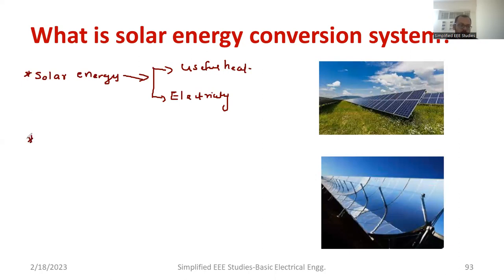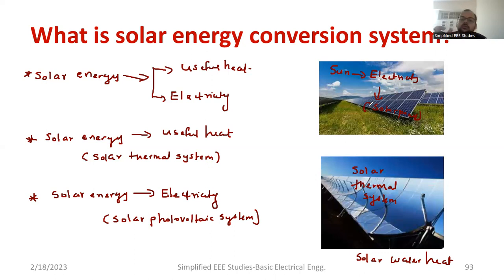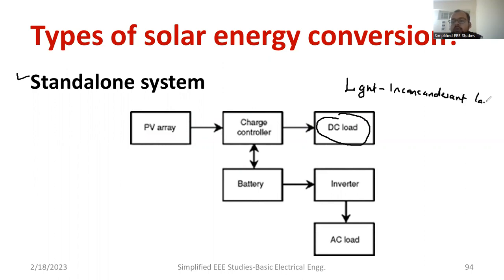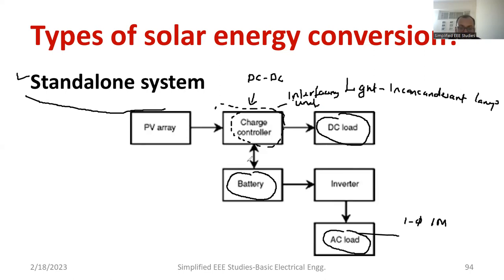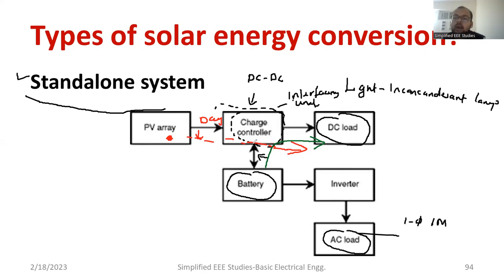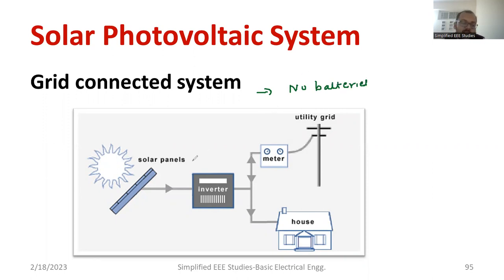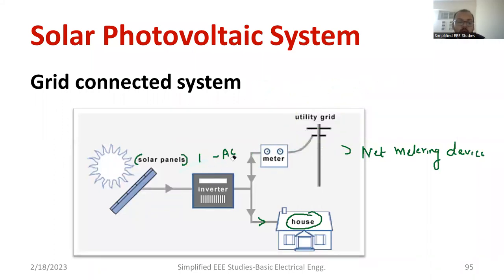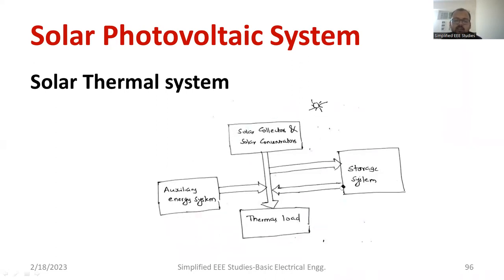Solar Energy Conversion System| A block diagram Approach for First year BE VTU |Solar PV| 22ESC142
Dear all,
In this video, I have explained the block diagram approach of solar energy conversion system in brief that can be useful for your upcoming exam (Module 1- 22ESC142)

Happy Learning!